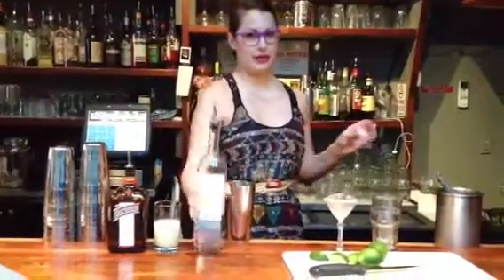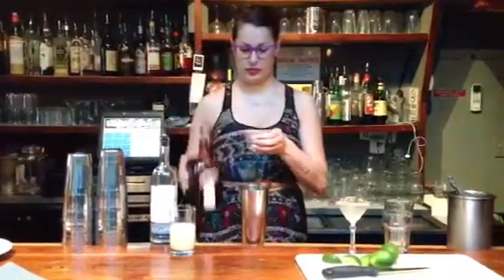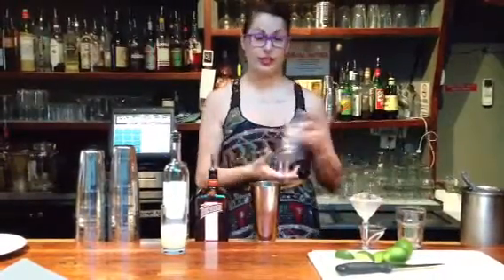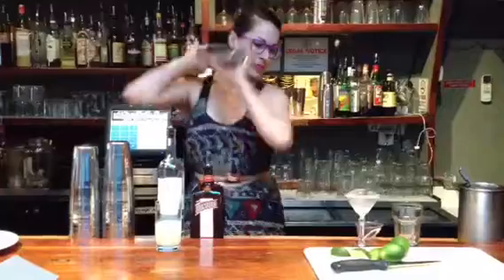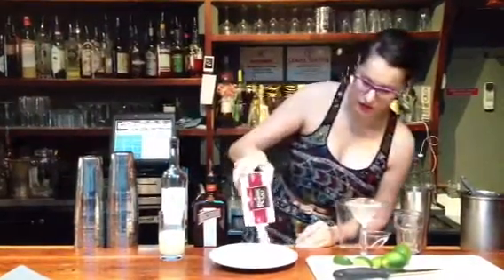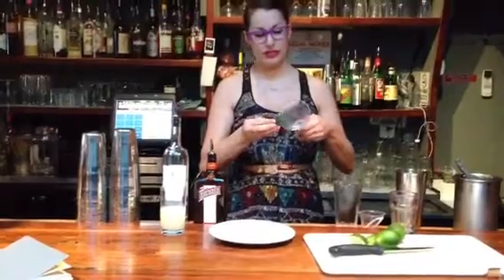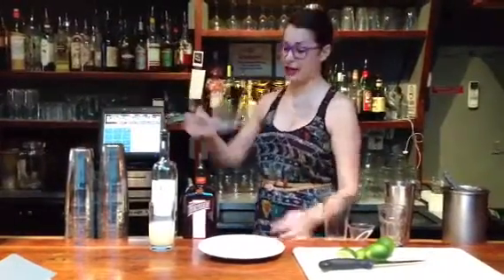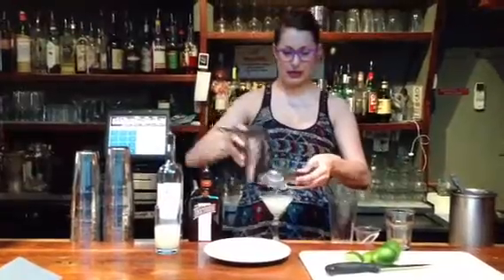Making a margarita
Alexandra Bookless, The Passenger